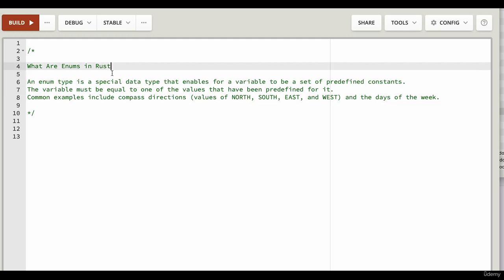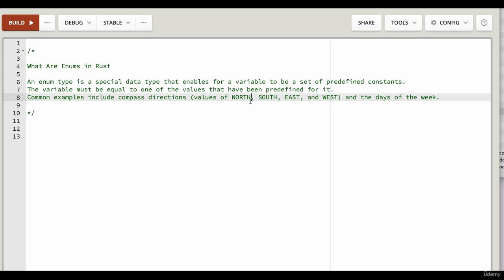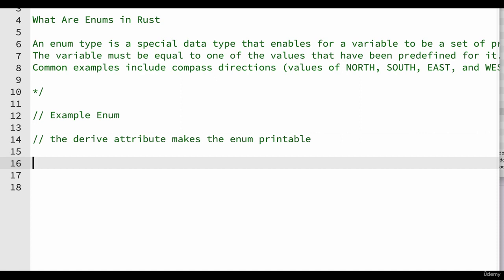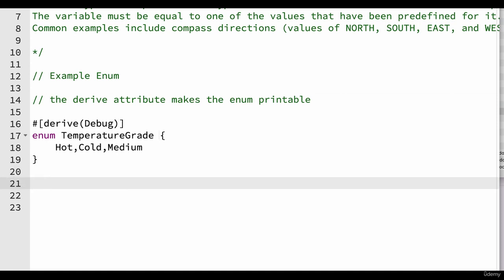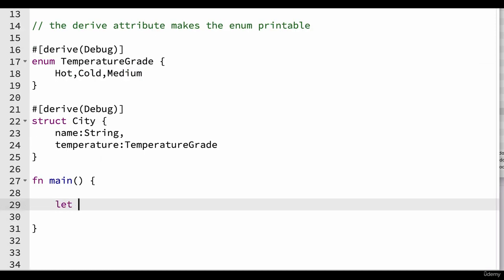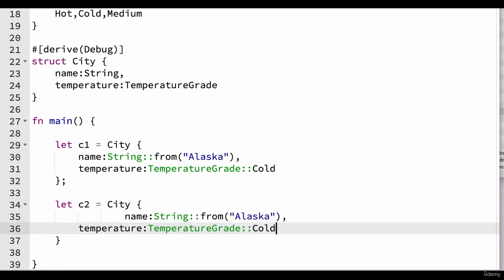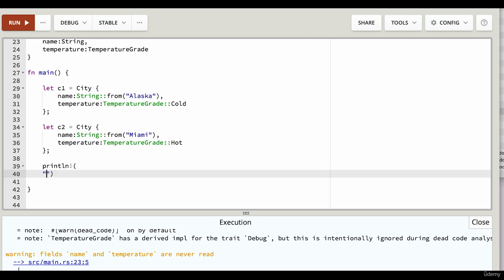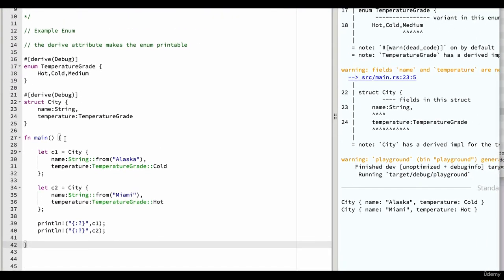75 What Are Enums in Rust